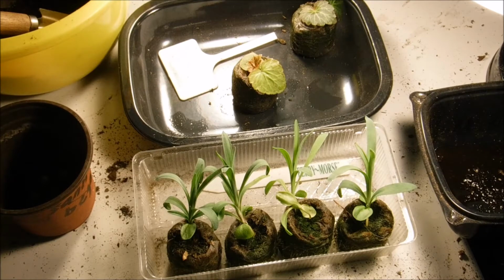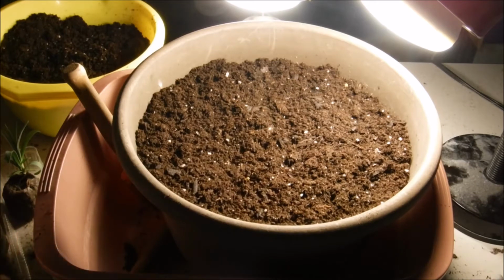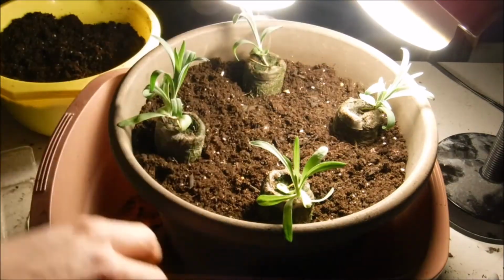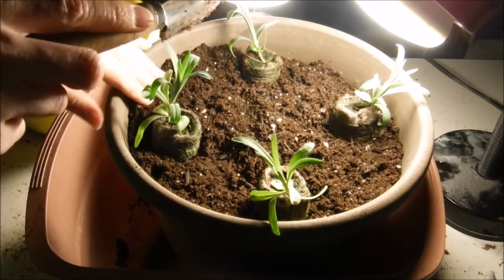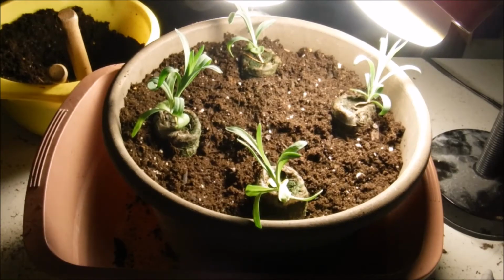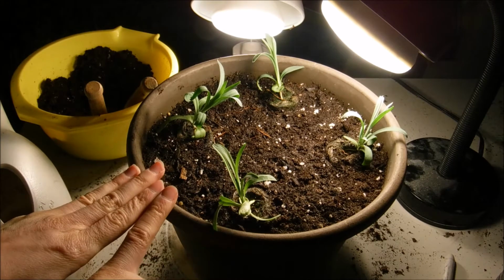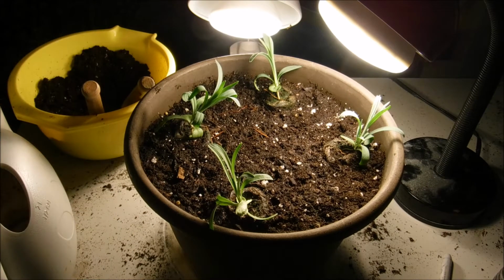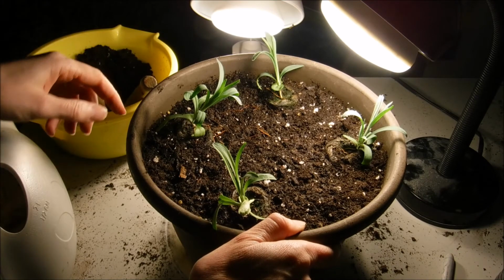how to transplant carnation seedlings, when to transplant carnation seedlings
how to transplant carnation seedlings, when to transplant carnation seedlings, when to transplant peat pellets, how to have carnations blooming indoors

I am going to be showing you how I transplant my carnation seedlings. I don't want a delay in my bloom time so I used jiffy peat pellets to start my old fashioned heirloom carnation seeds in. It's transplanting time our roots are going out of the peat pellets and I am going to be transplanting them into their final container. I am going to be using miracle gro potting mix.